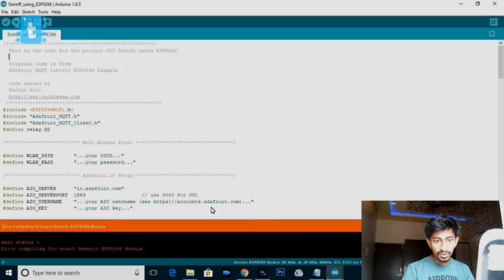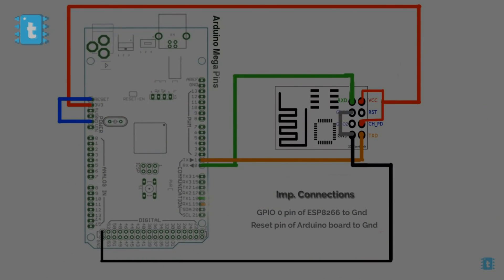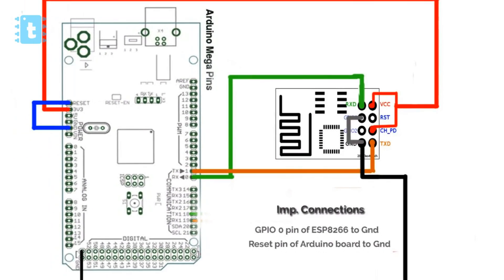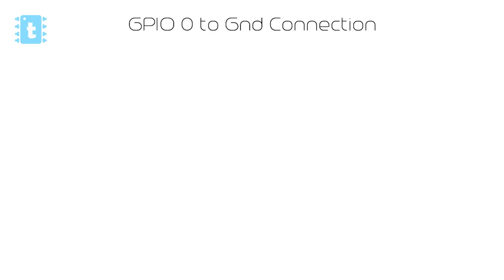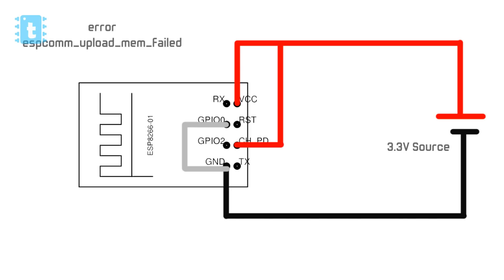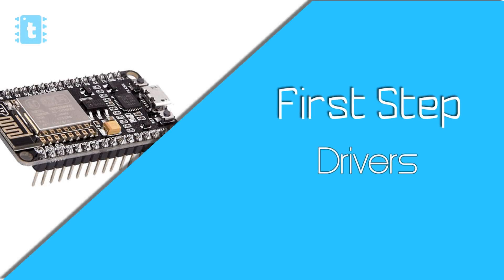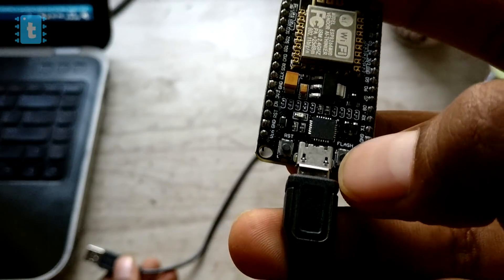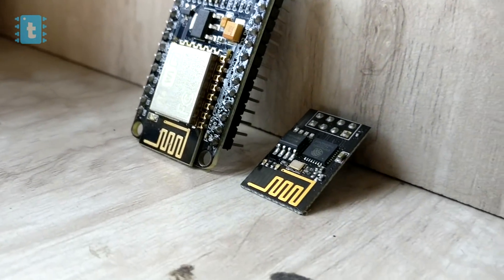espcomm_upload_mem failed | Error solved | ESP8266 projects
In this video, I have shown the steps to rectify the most common error which everyone must have face while uploading code to Generic ESP8266 board or NodeMCU board i.e. espcomm_upload_mem failed.

If you are facing any compiling realted error with esp8266 then kindly watch out this video
Drivers

ESP8266 12e development board(NodeMCU CH340)

ESP8266 01 wifi module

LED Matrix Display

Female to Female connector wires

Google AIY Voice Kit

HiLink 220v ac to 5v dc power supply

5V Relays

MCT2e IC

1n4007 Diode

1k resistors

330ohm resistors

16 channel analog multiplexer module

7805 Regulator IC

9V Power Adapter

2 pin PCB mount screw terminal

You can also send me donation through my UPI I'd from Google tez, PhonePe, BHIM etc.

sachinsms1990@okaxis